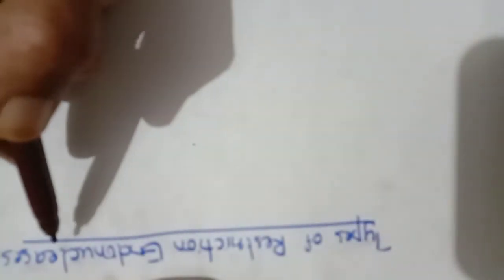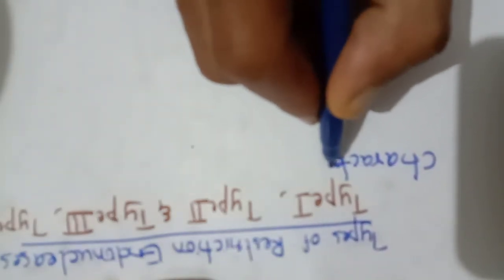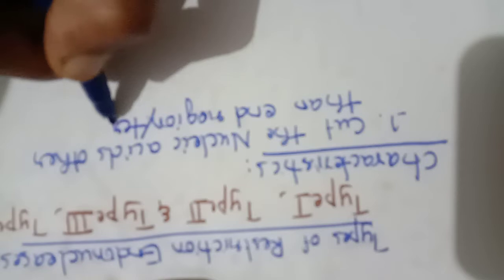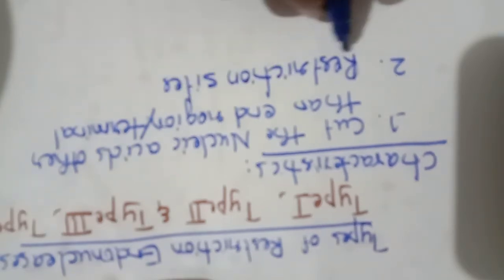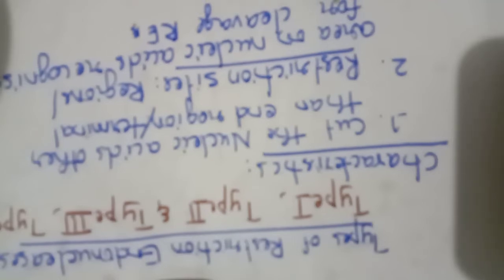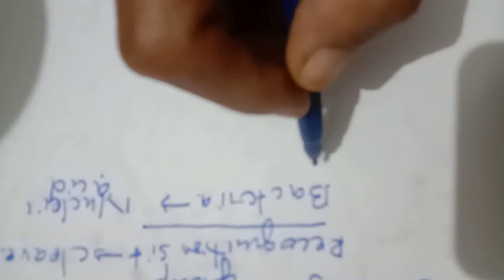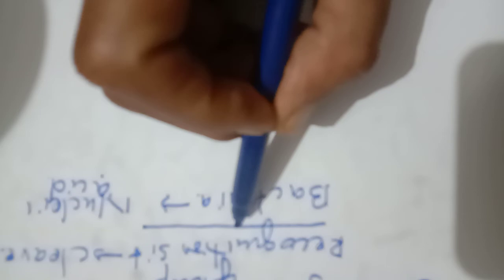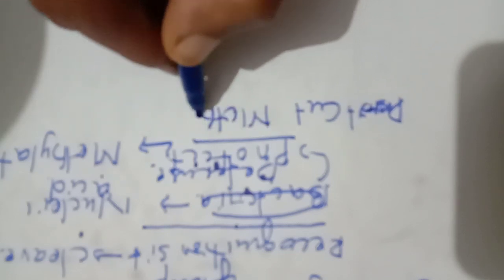Characteristics of Restriction Endonucleases